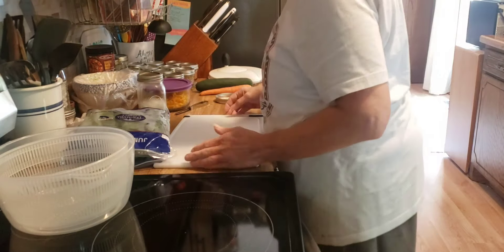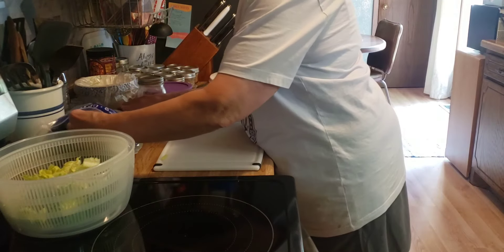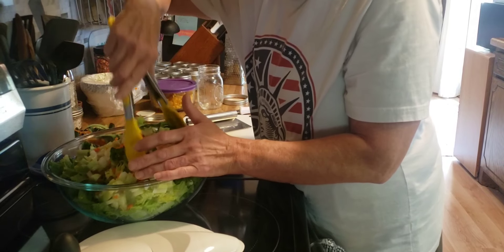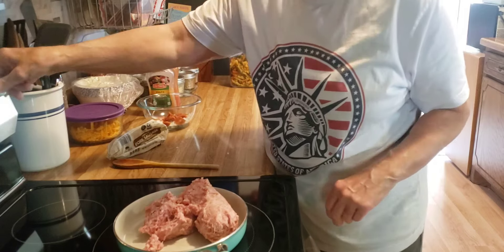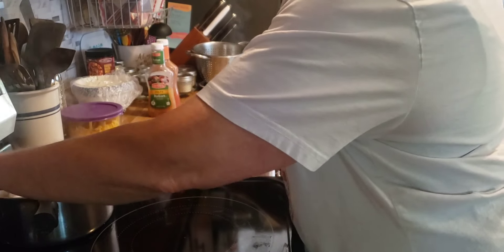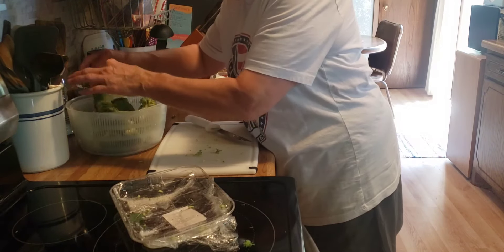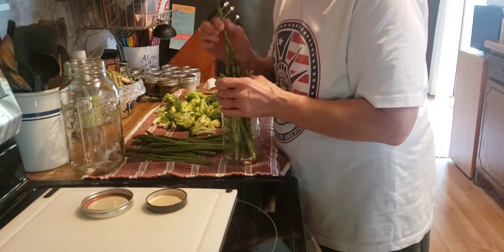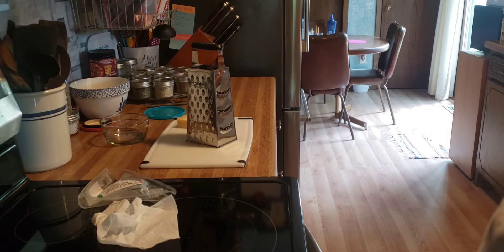Spend Time with me in the Kitchen